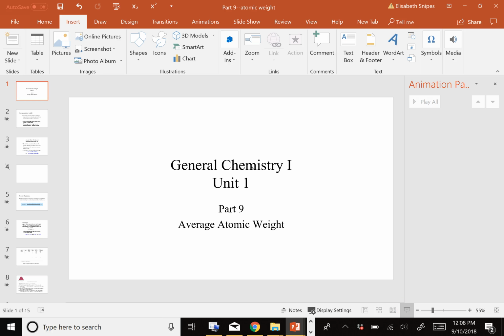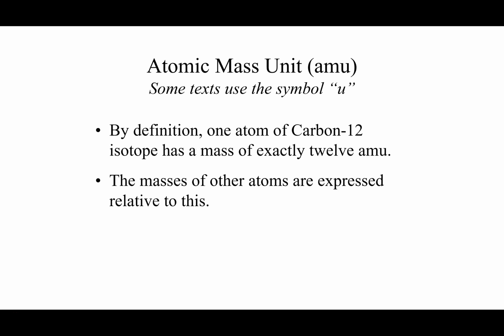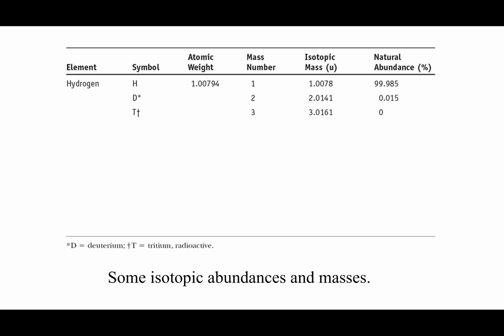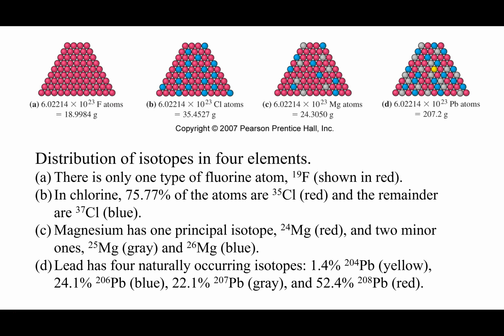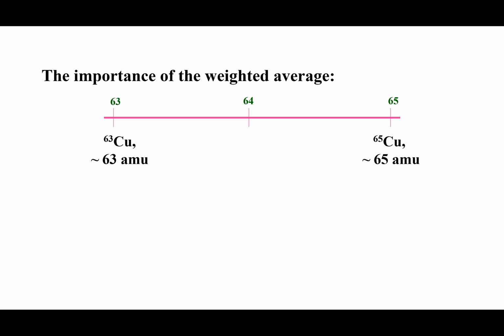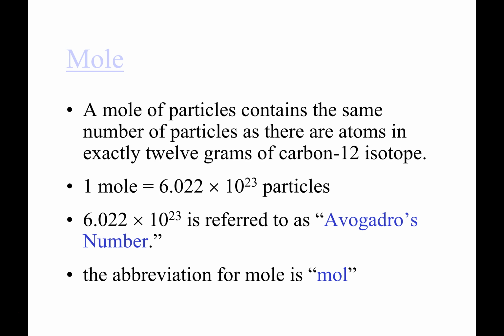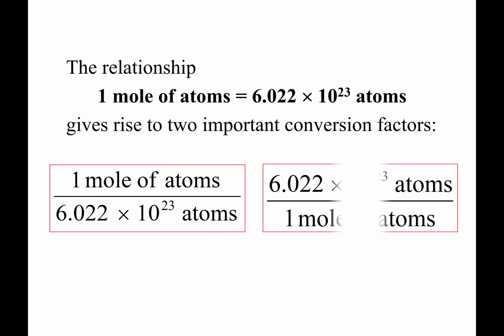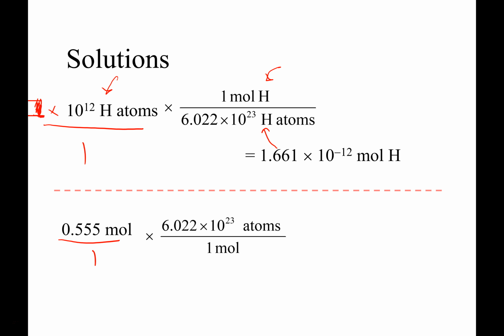CHM165 Sept 10